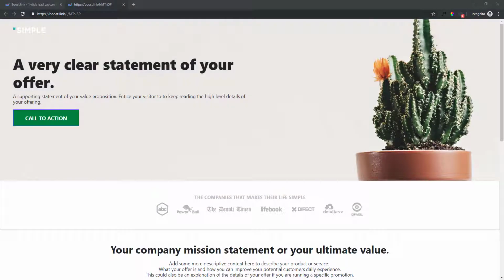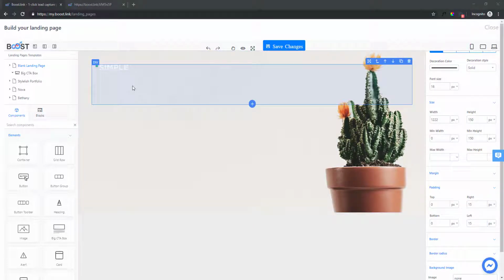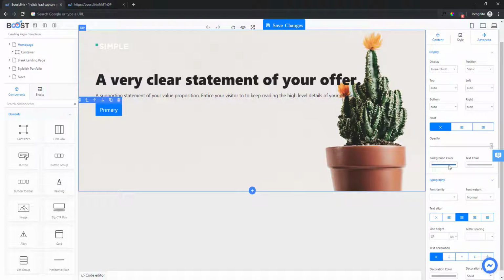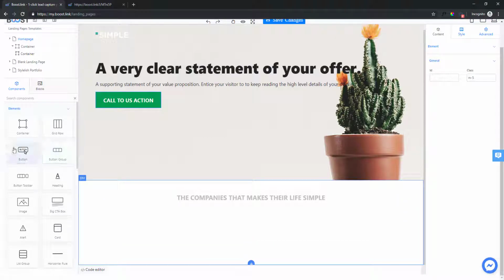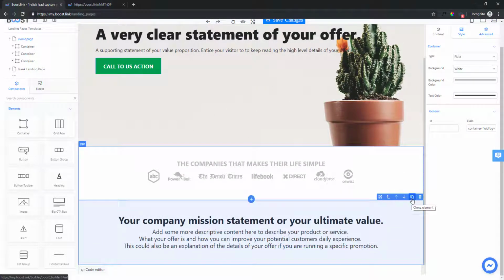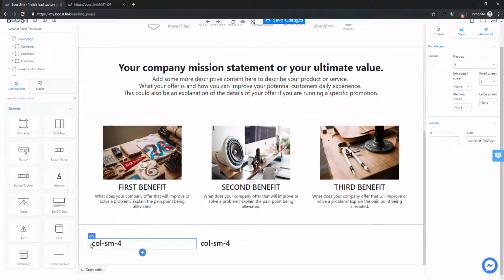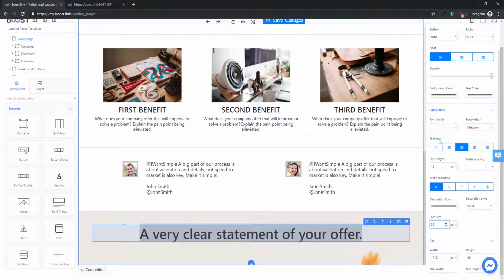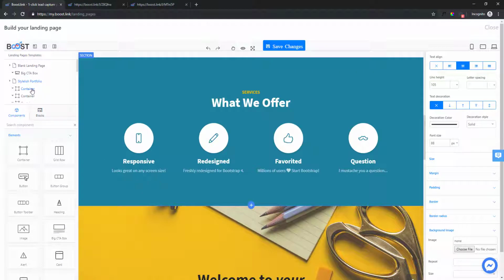Boost Landing Page Builder Demo/Tutorial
We just released a few updates to the landing page builder which allows you to create your own customizable landing page right with Boost.
In this video, I'll be showing you how to use our builder and create a simple yet good-looking landing page from scratch.